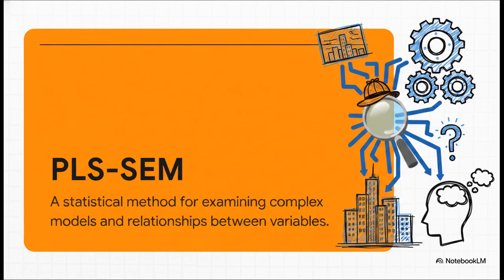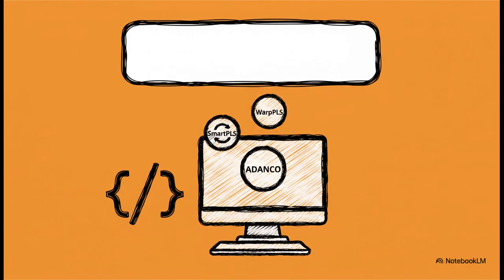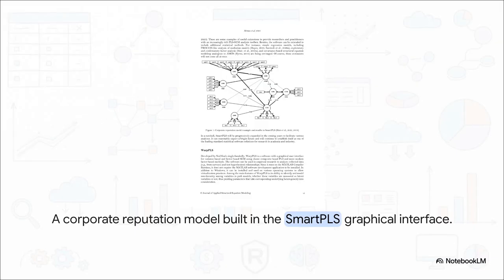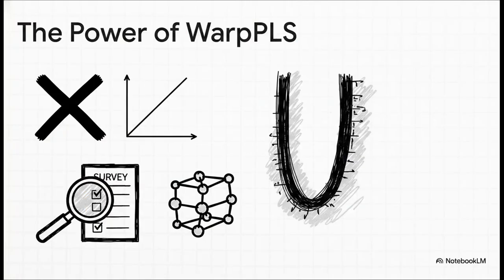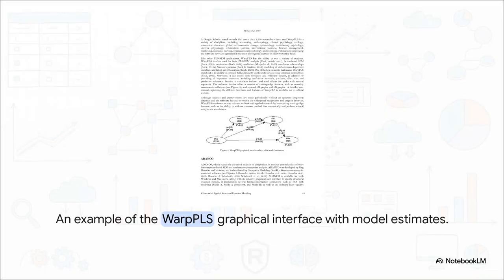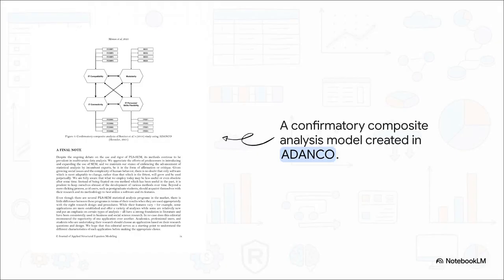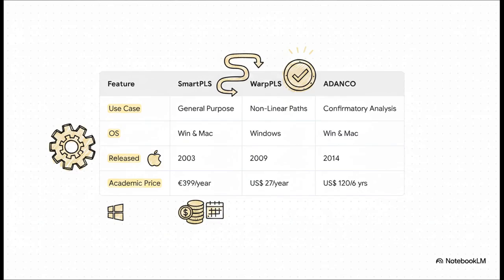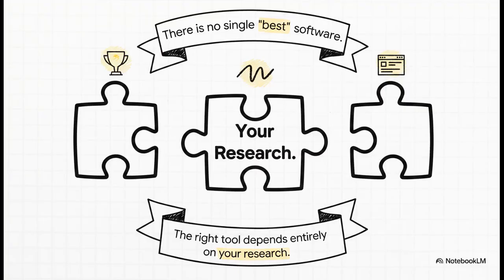PLS SEM statistical Application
This video explains PLS-SEM statistical applications based on Table 1.

We compare major software tools:
• SmartPLS
• WarpPLS
• ADANCO

Learn how to select the right tool for your research and data analysis.